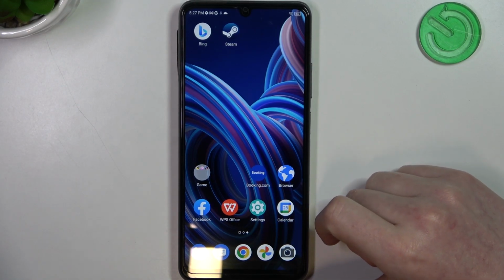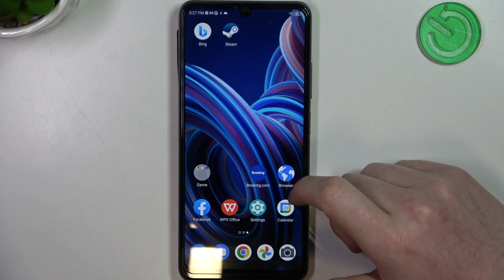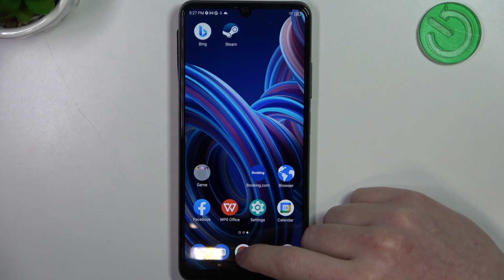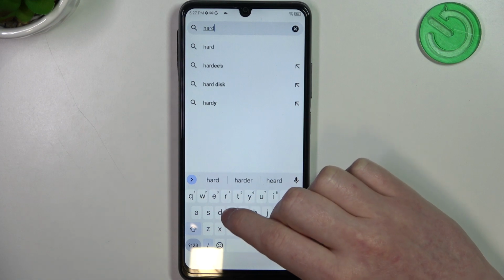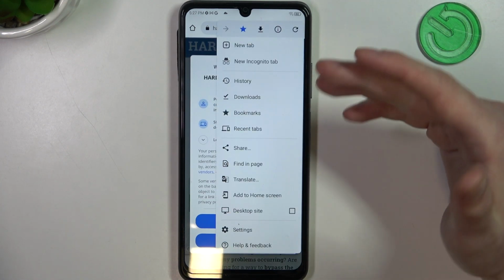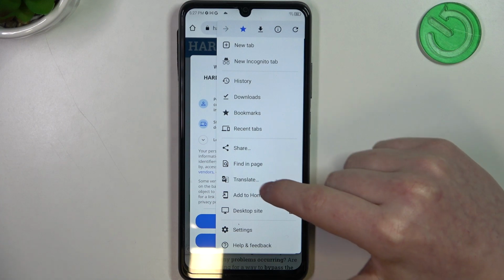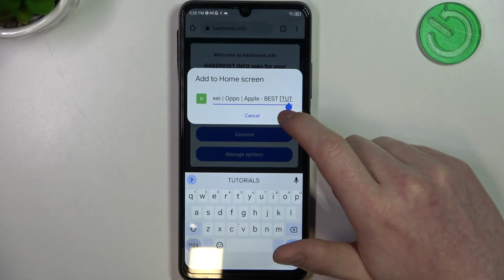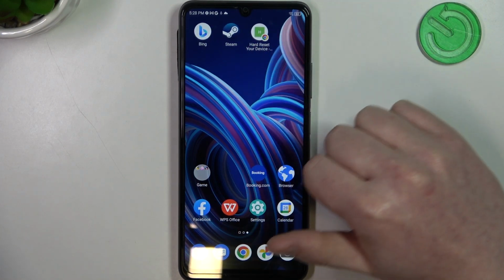How To Add Website Shortcut To Home Screen on ZTE Blade A72s?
In this tutorial video, we will guide you on how to add a website shortcut to the home screen of your ZTE Blade A72S. Adding website shortcuts to your home screen allows you to quickly access your favorite websites with a single tap, providing convenience and easy navigation.

How to create a shortcut to a website on ZTE Blade A72S